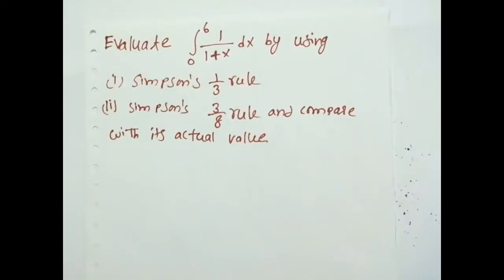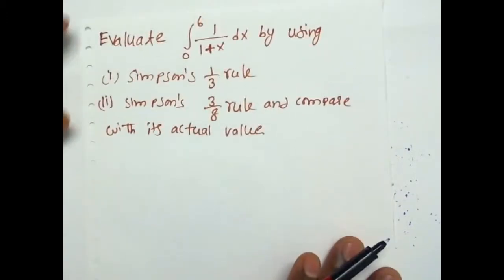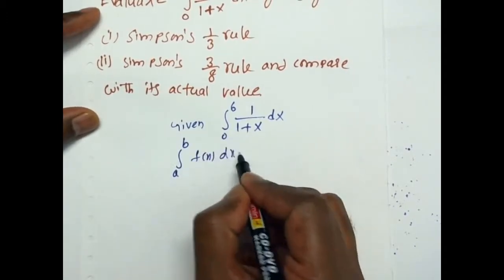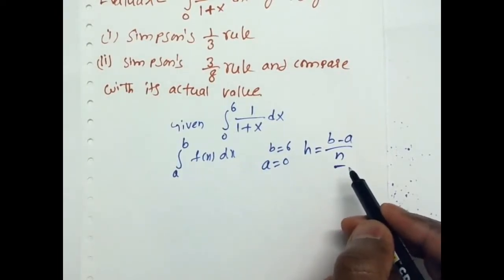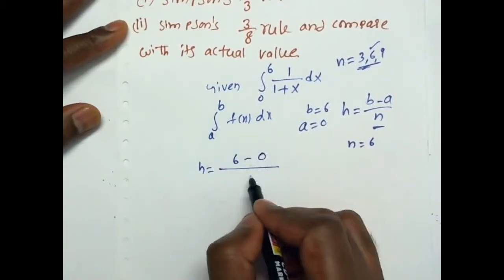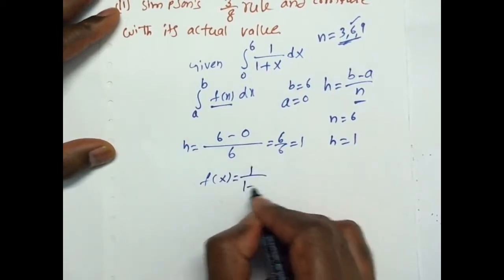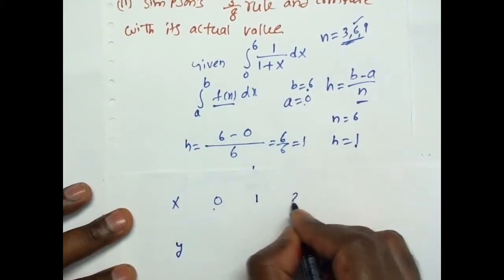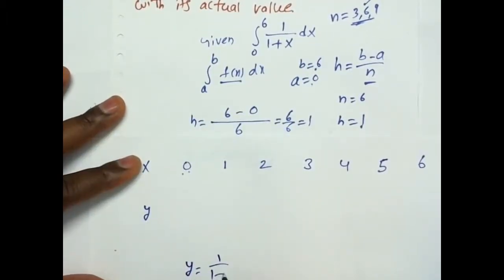Numerical Integration - Simpson's 1/3 rule and 3/8 rule Example